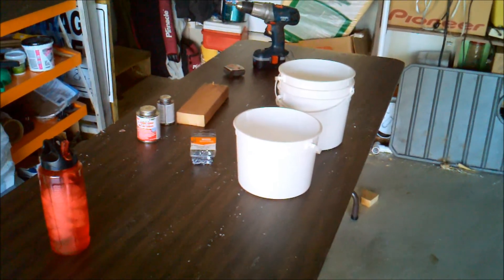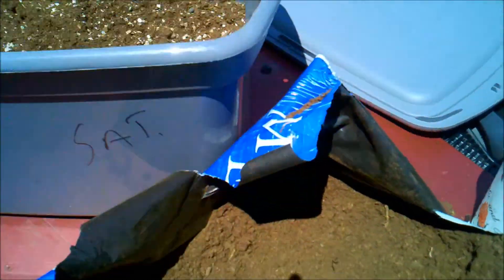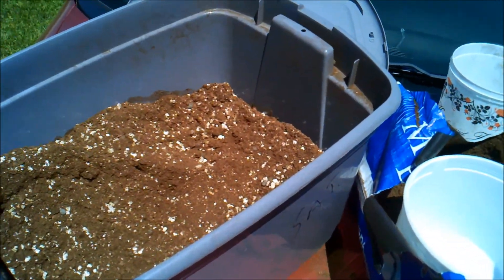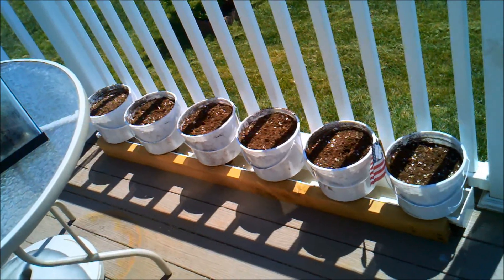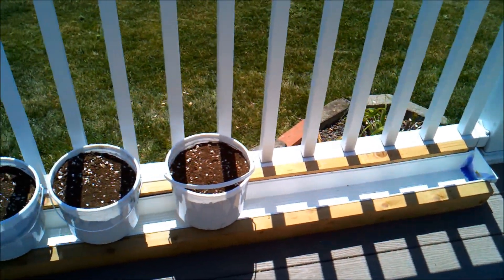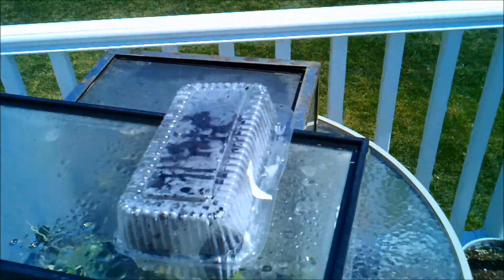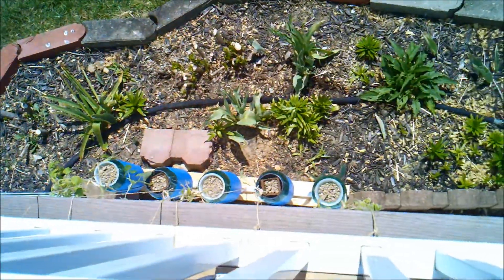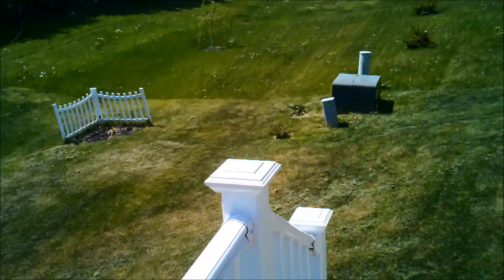self watering gutter system pt 2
Here is my second set of 5 ft gutter system from Larry Hall's idea...take a look...also with sealing the ends, I am still getting some water leak, small, very slow..but any suggestions??